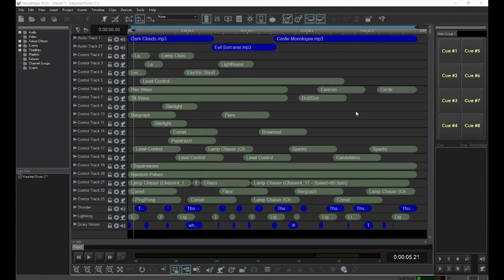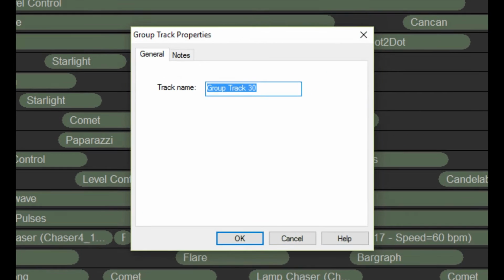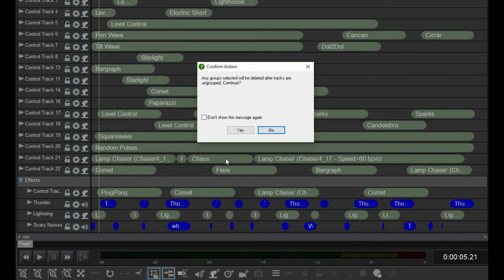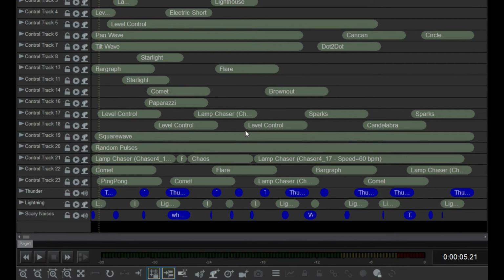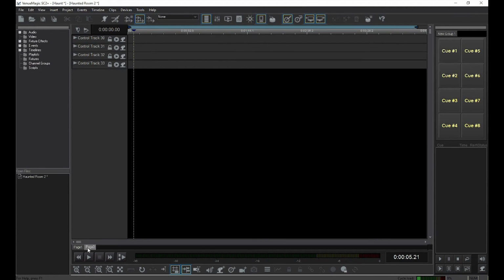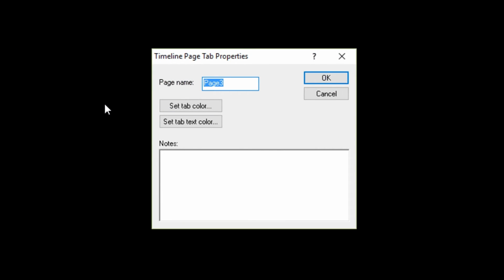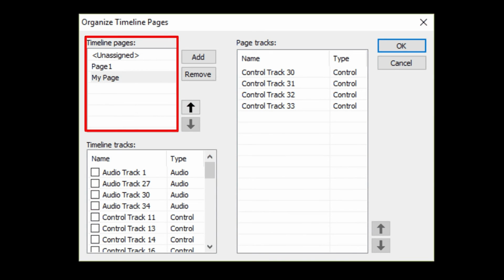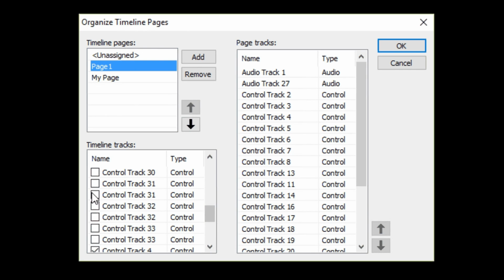Timeline Editor and Track Groups (Video 14 of 20)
How do I organize and manage large projects?
How do I use Timeline Pages?

This video will cover:
1. Group Tracks together
2. Re-Arrange tracks in a timeline
3. Re-name a track group
4. Ungroup a track group
5. Delete a group
4. Create Timeline Pages
5. Organize Timeline Pages
6. Playback entire timelines or just a single page in a Timeline.